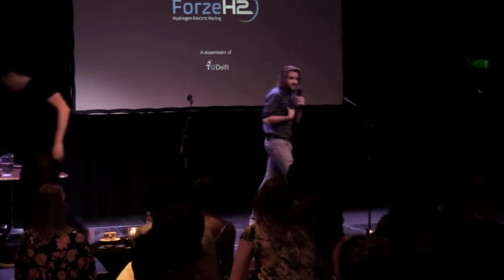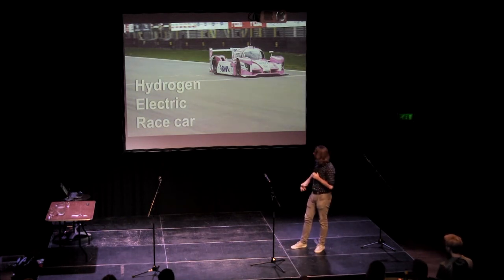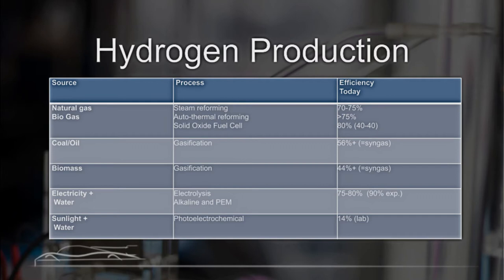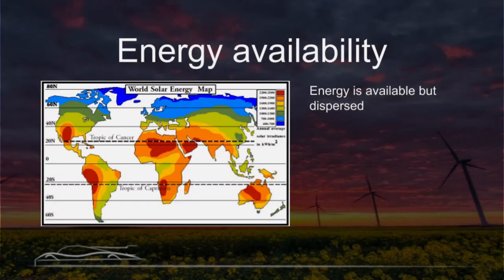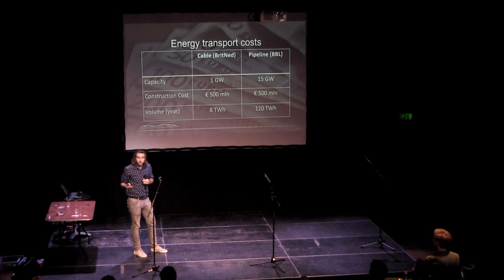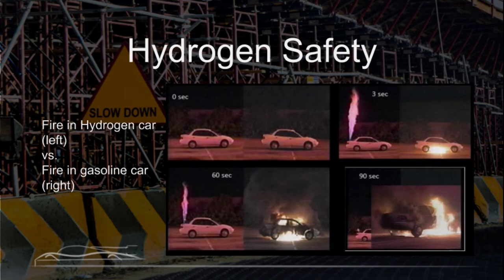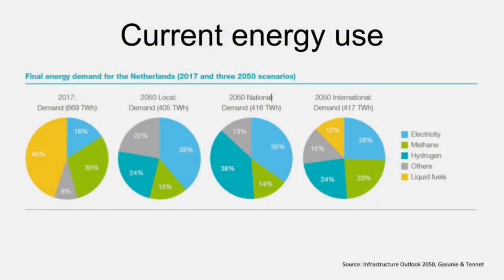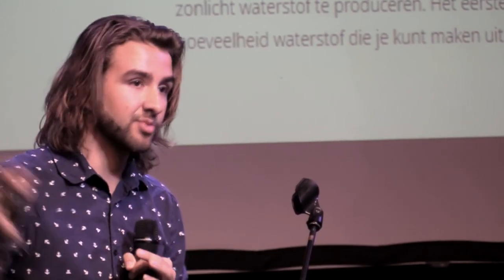Joris Vlasblom - Hydrogen: Racing towards a sustainable future!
The climate is changing, pole caps are melting, fossil fuels are depleting. Did you already switch to renewable energies? Forze Hydrogen Electric Racing believes that hydrogen is needed to fully satisfy our energy demands, in a sustainable way.

At Nerd Nite 41 in Amsterdam, Joris presents us a racing car to show us that hydrogen can be a viable alternative to “all-electric”. How does this (race) car of the future works and how might hydrogen power our lives in the future? Find out in this video!